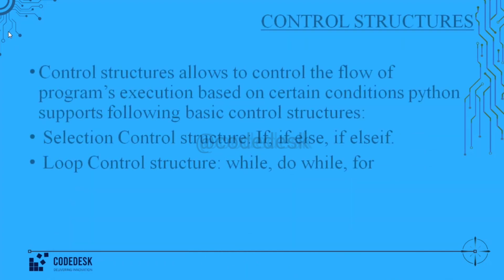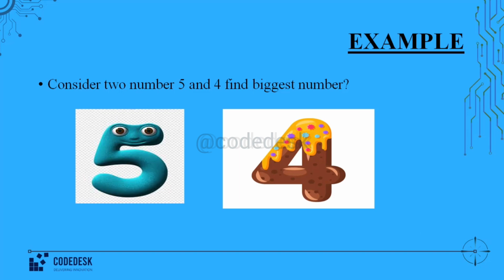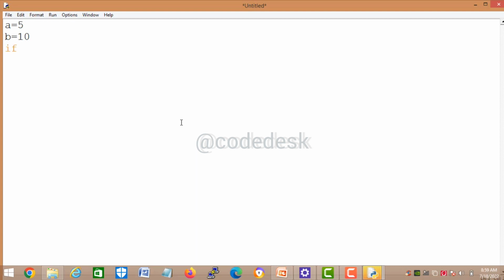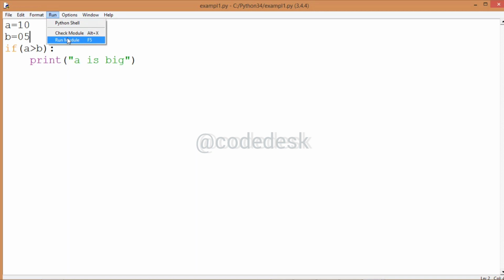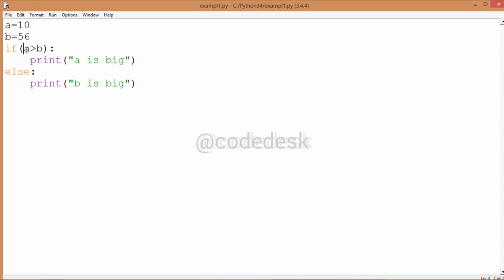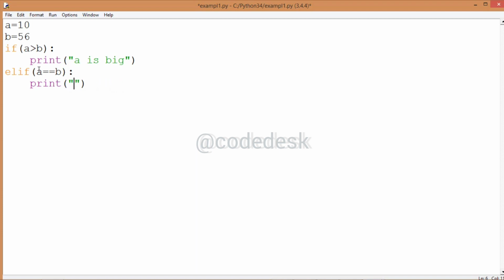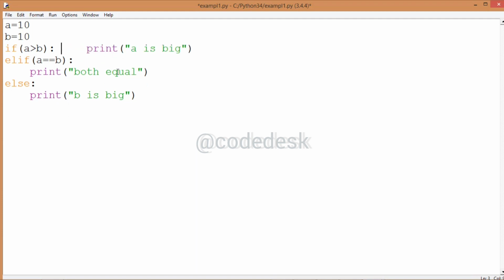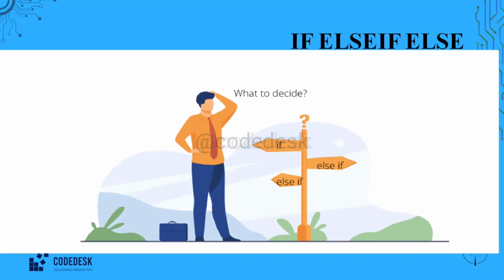statements in python | python programming | if- else statement